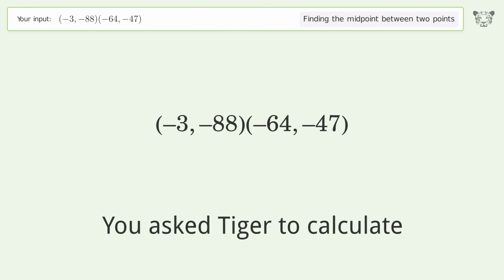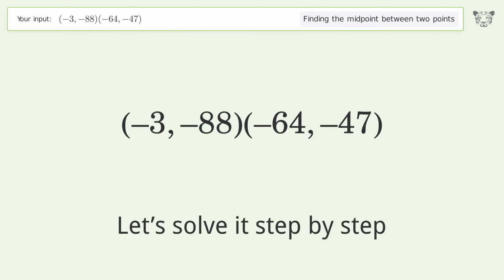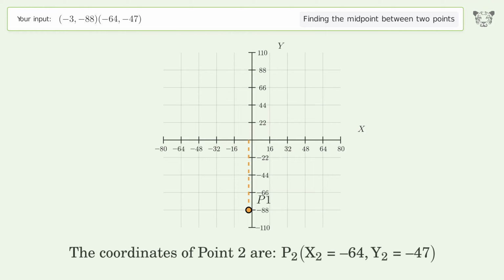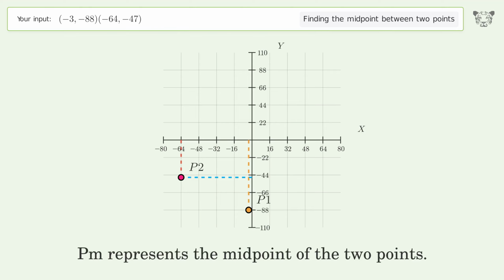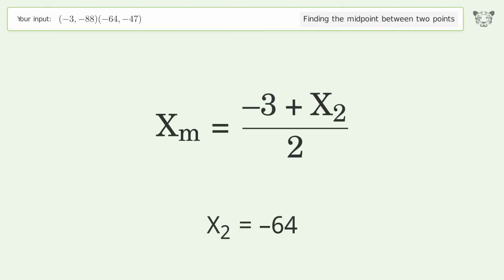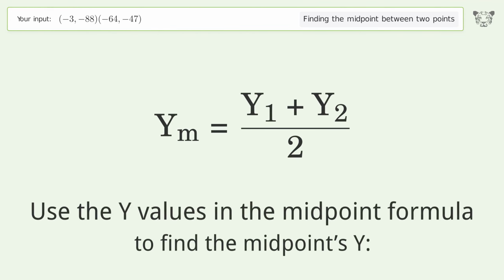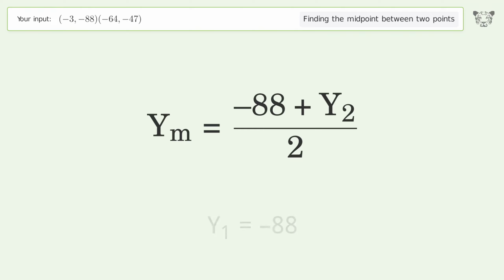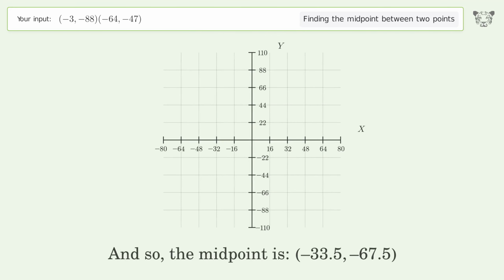Find the midpoint between two points p1 (-3,-88) and p2 (-64,-47): Step-by-Step Video Solution